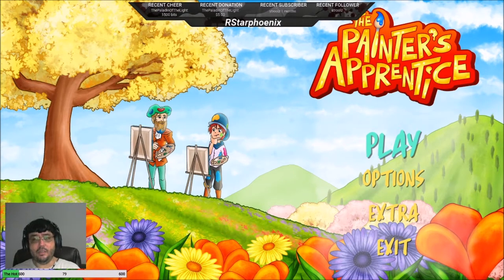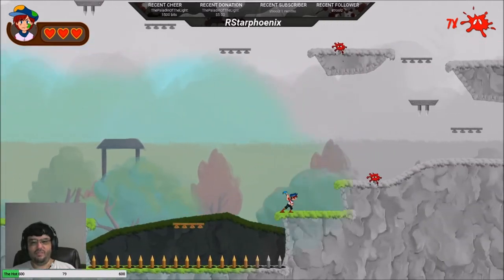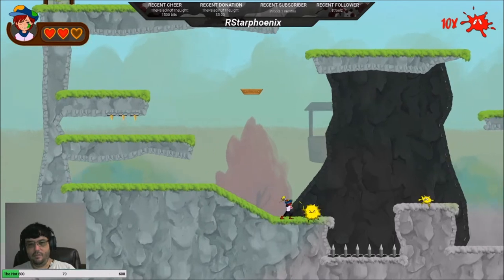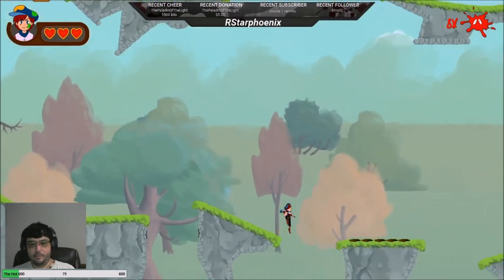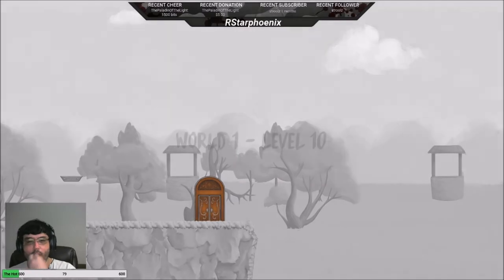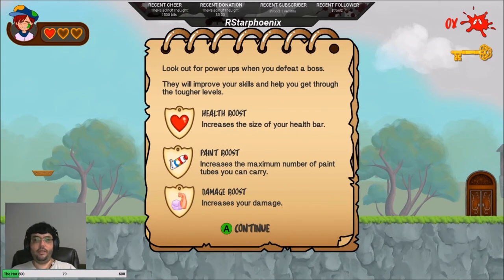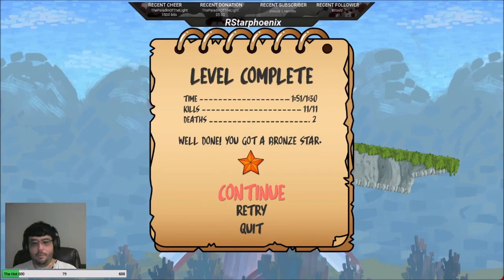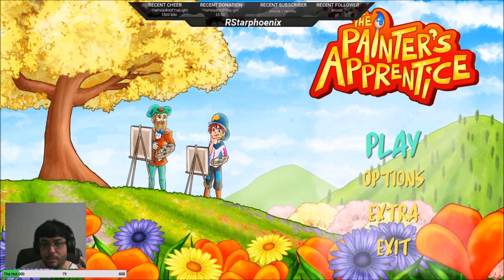The Painter's Apprentice Let's Play & Review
Explore art worlds, battle paint blobs of all sizes, acquire new skills and discover hidden secrets while you try to make your way back home and prove that you're ready to become a Master Painter.
Game released May 31, 2018.
Recorded August 3, 2020.
Steam Link (Price is $4.99 USD)
Follow & support me!